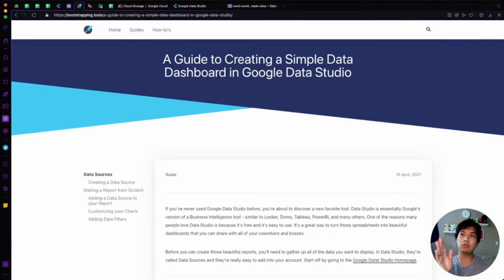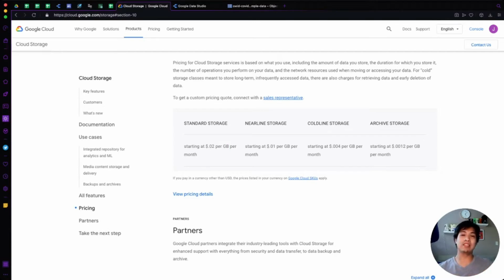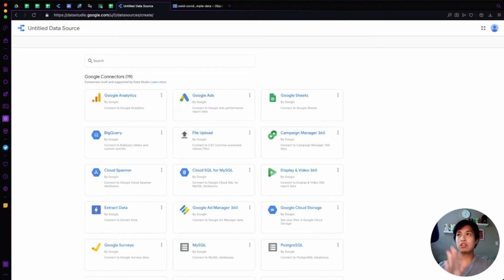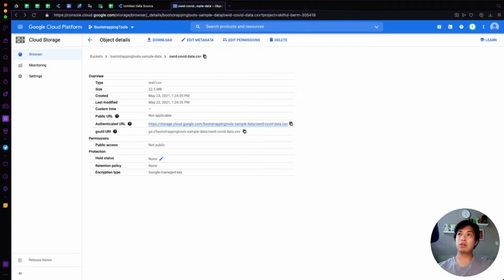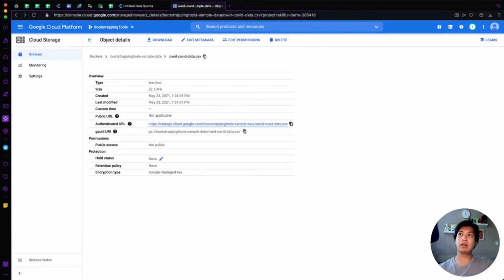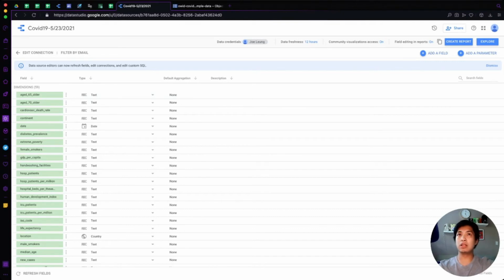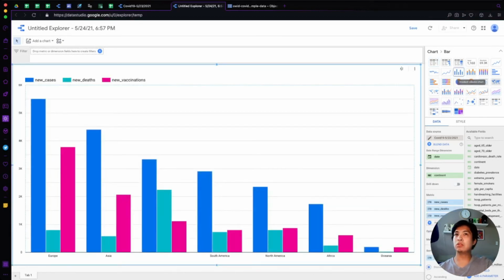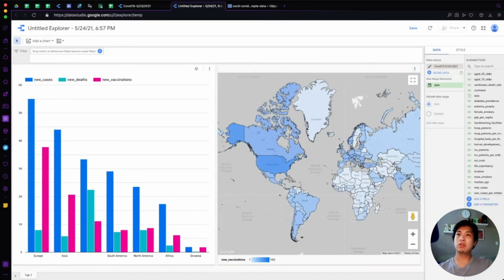Easily Connect Large Spreadsheets to Google Data Studio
Google Data Studio is a fantastic FREE Business Intelligence tool that can take your reports to the next level. It works with basically any data set you need it to - including the larger spreadsheets you might have trouble importing into google sheets.

In this video, we'll go over how to connect your google data studio account with google cloud storage so that you can create beautiful reports and dashboards on top of any spreadsheets that are too large to import into google sheets.